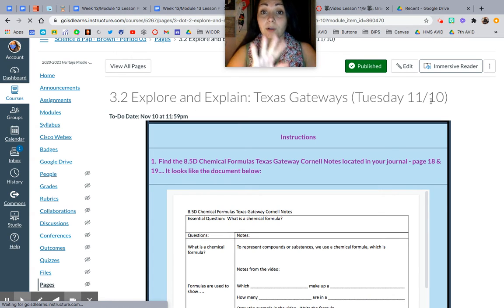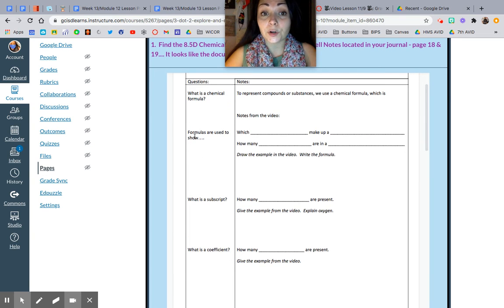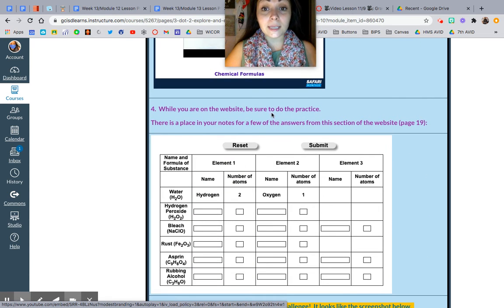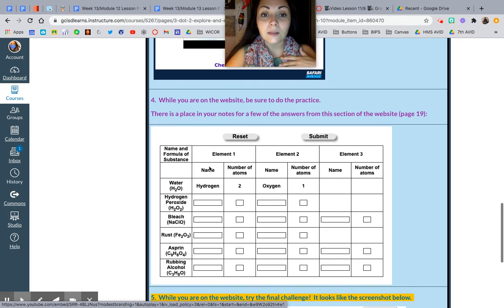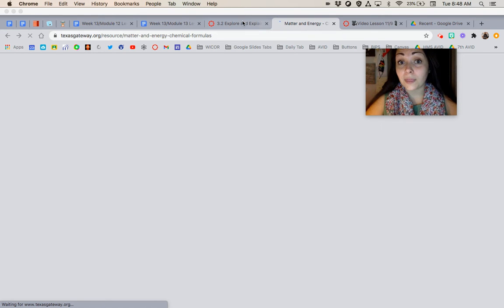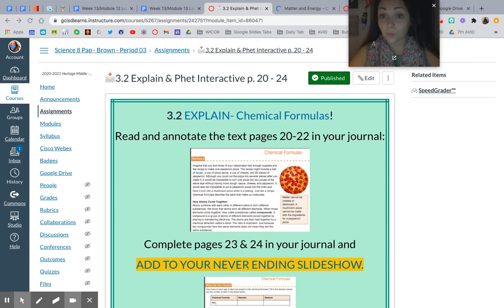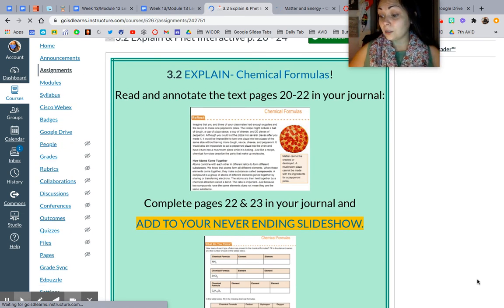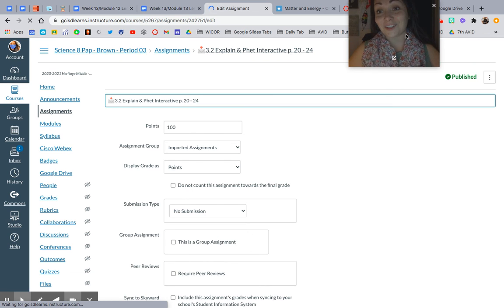Tuesday November 10th, 2020 (Grade 8PAP Science- Texas Gateways)